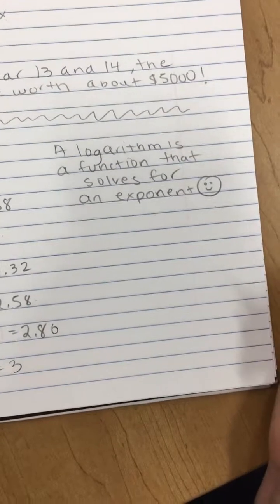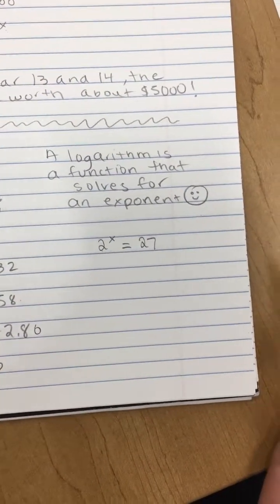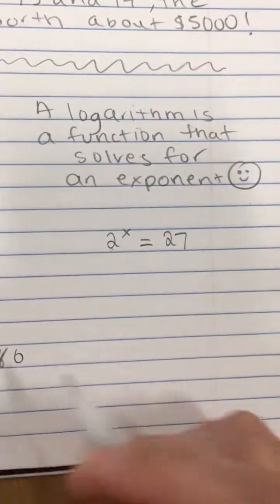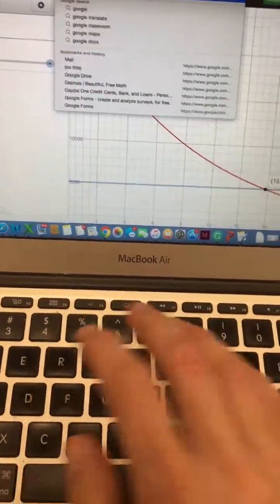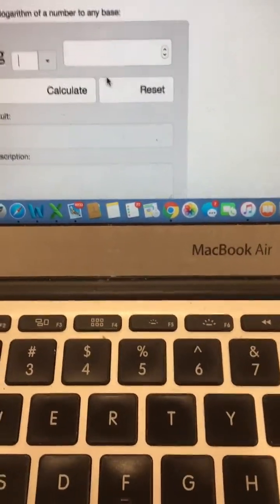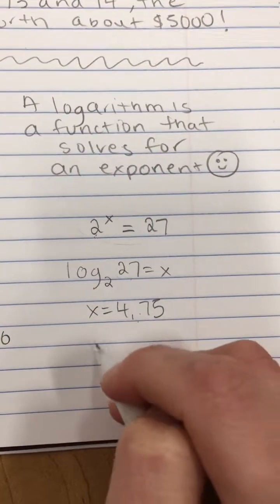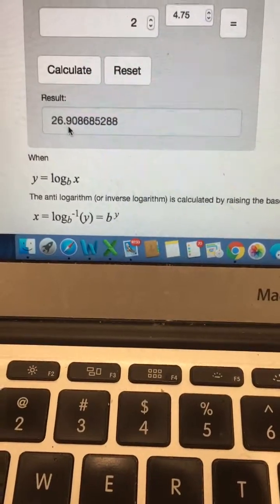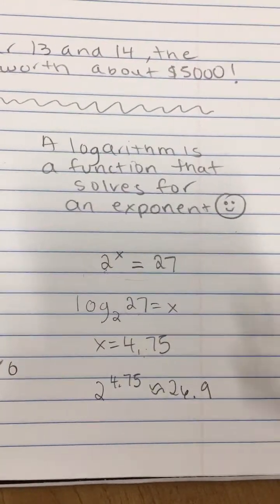6.4 (part 2)